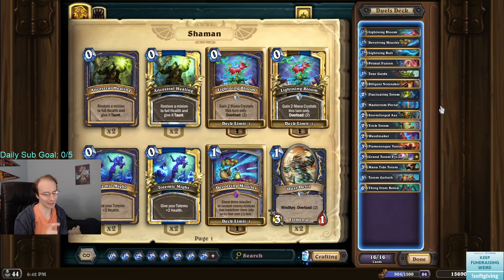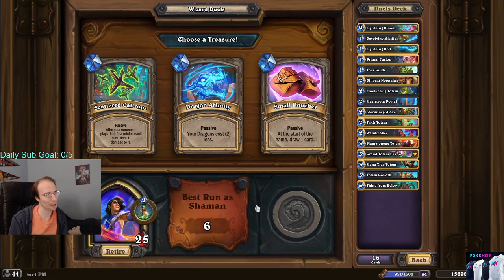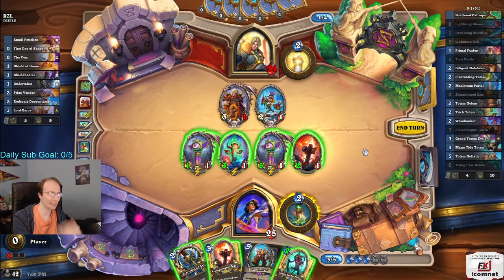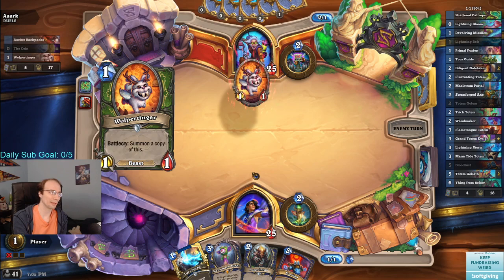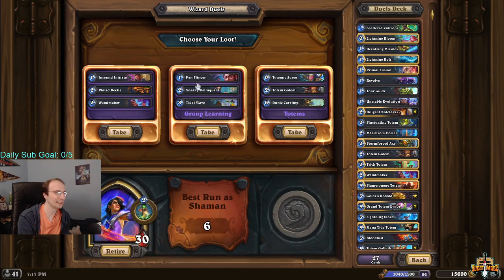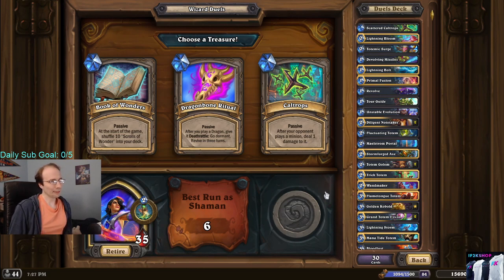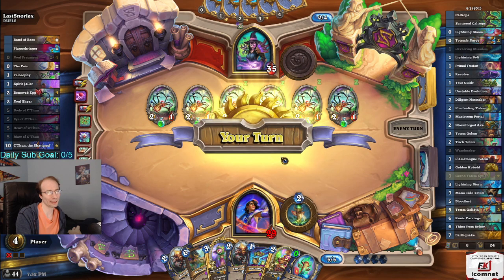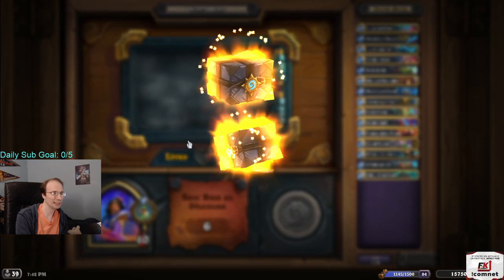Heroic Duels Shaman Guide